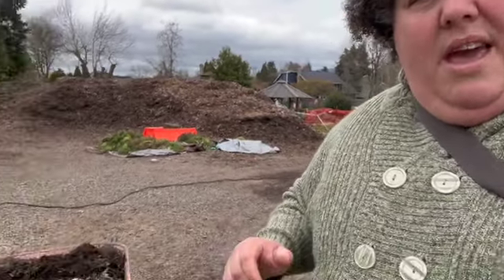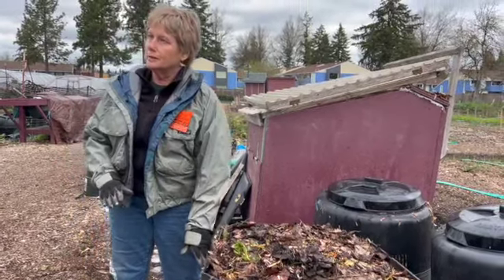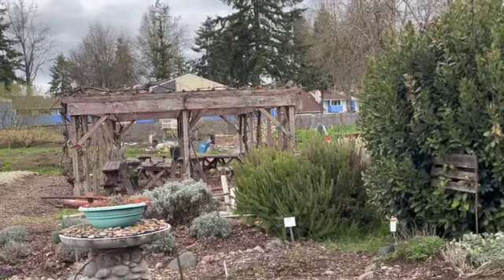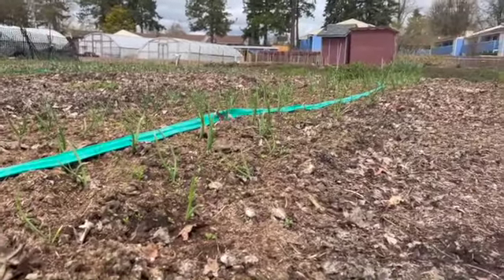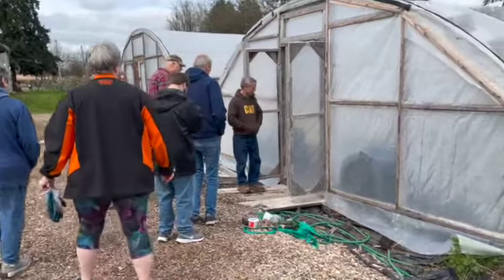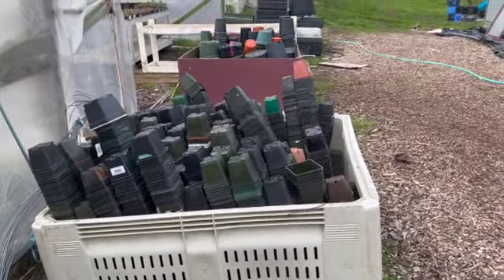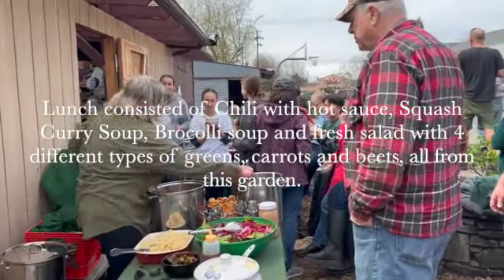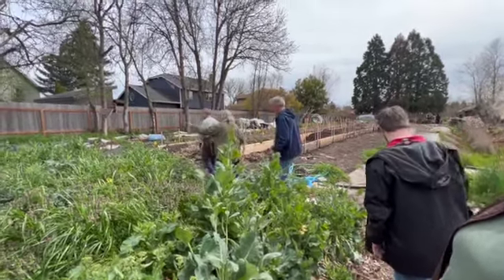Community Garden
'Tis the season to garden! Going on a field trip today to see a local community garden with my self reliance group was a good start to spring. Being able to see how other people "do their garden" can help us get inpired to do our own garden, how to lay things out, what we can and can't do, where to locate what, and more. Grass Roots Community Garden in Eugene, Oregon is a great example of how different people come together to help serve a greater community, with limited funds, to get wonderful results.

This channel offers tips and tricks for Self Reliance. The Traveling Homesteader integrates: Education, Finances, Food Storage, Emergency Preparedness, Gardening and CSA's (Community Supported Agriculture). Often times we don't think of these things as being connected, but when we do think this way, we can set ourselves up for success in the ways we want to live.